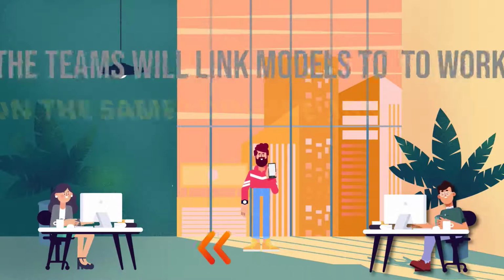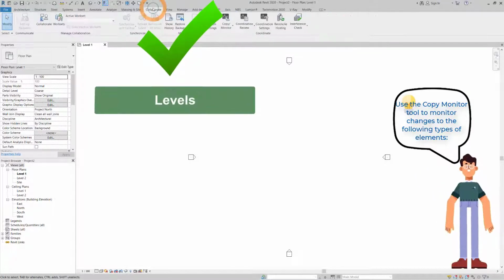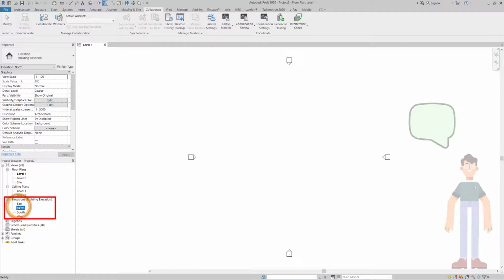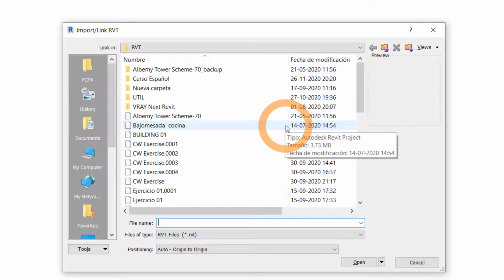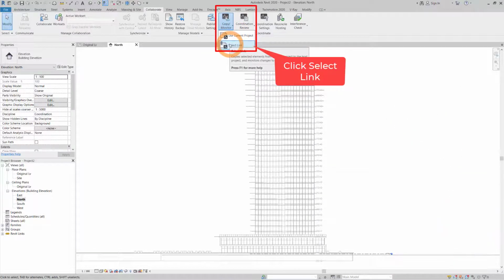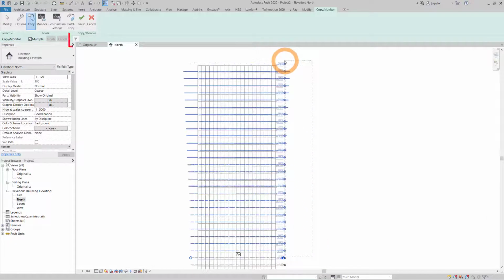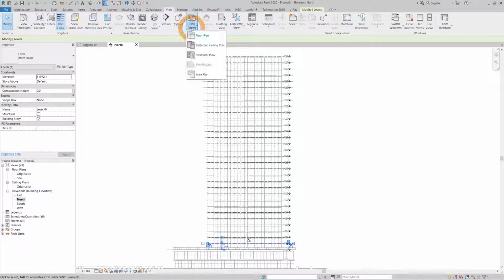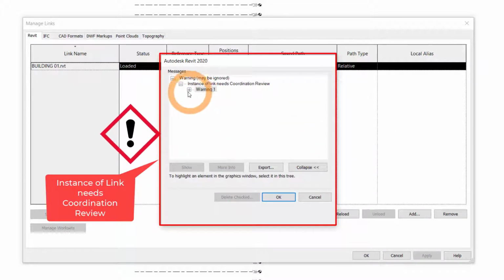GBIM Tutorials: Revit Architectural Training Tutorial for Beginners - 10-01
Revit Architectural Training Tutorial for Beginners.
Unit 10: Coordination
Chapter 01: Copy / Monitor